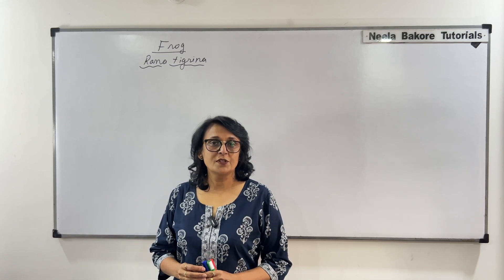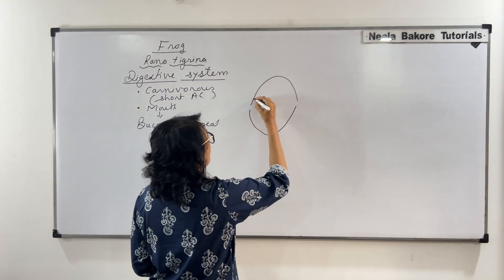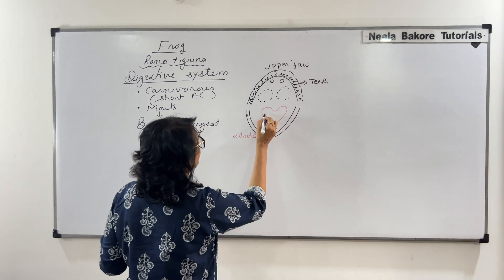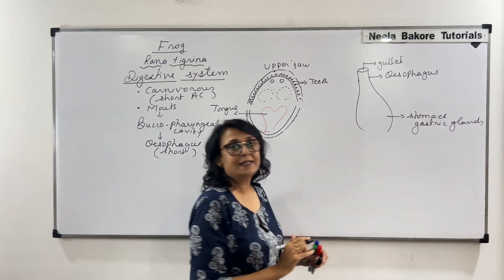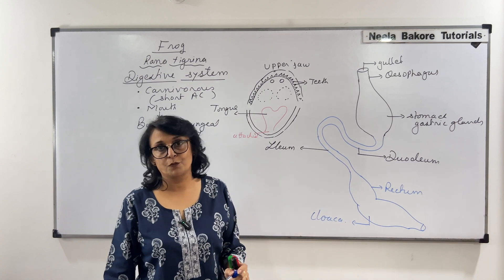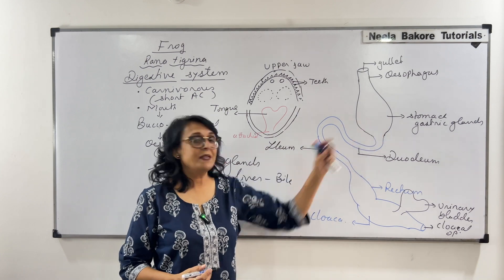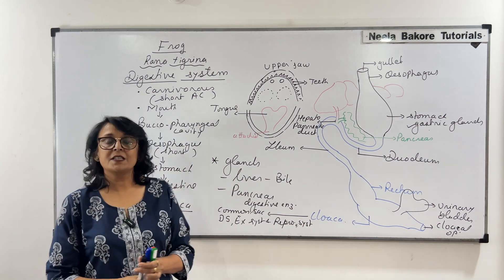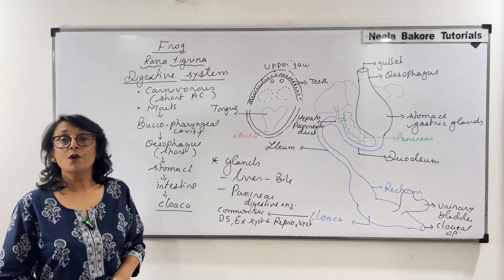Digestive System of Frog | NEET 2024 | Neela Bakore Tutorials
This video covers the parts of Digestive system of Frog from the chapter "Structural Organisation in Animals" from the unit "Structural Organisation in Plants and Animals", which is a very important chapter from NEET point of view

Links for the books are provided below:
1. Diversity in Living World
2. Structural Organisation in Plants and Animals
3. Cell: Structure and Functions
4. Plant Physiology
5. Human Physiology
6. Reproduction
7. Genetics and Evolution
8. Biotechnology
Free Delivery (On Selected Pin codes) !!!